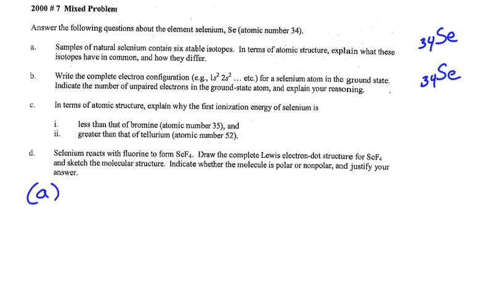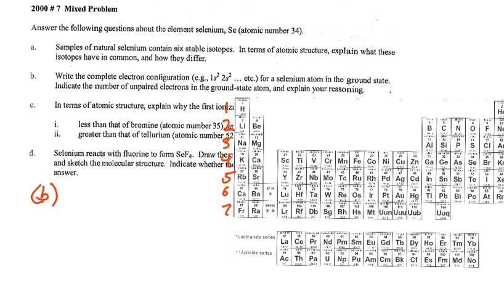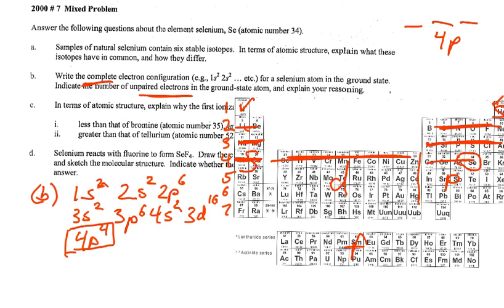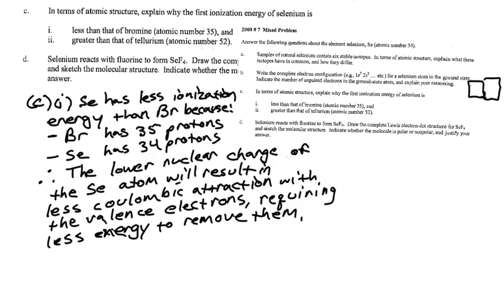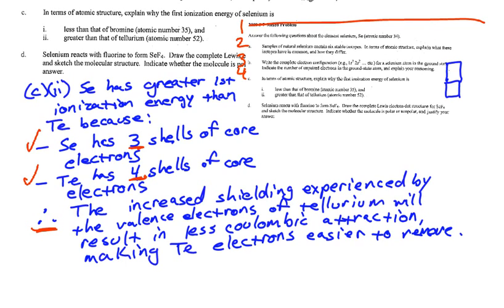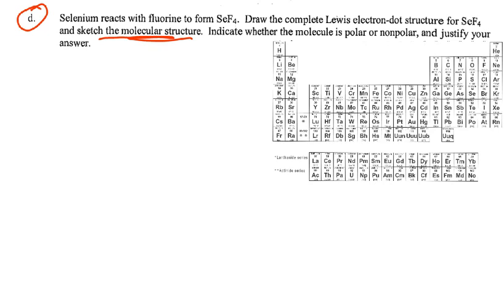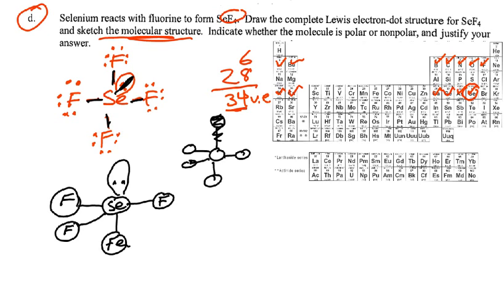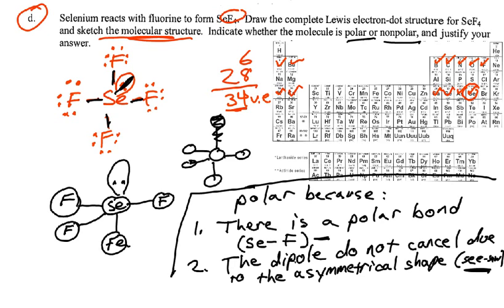Atom Review 2000 #7 all parts